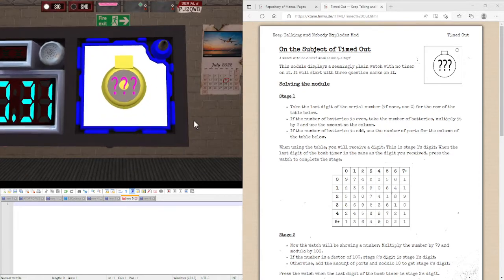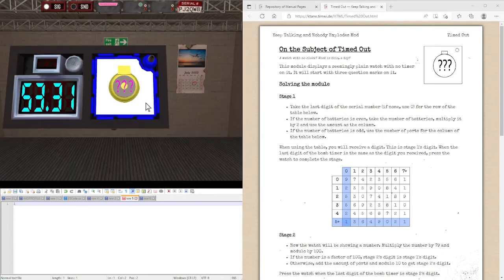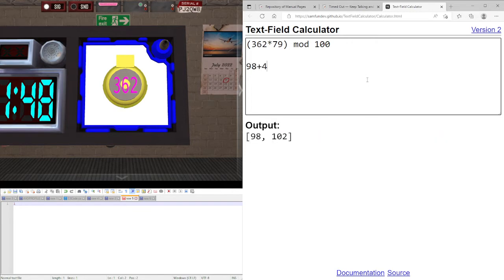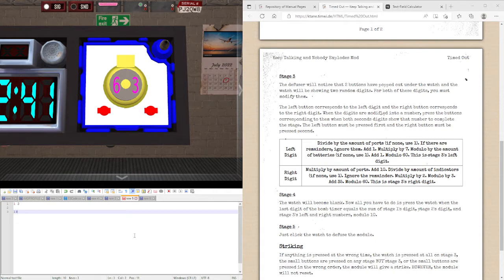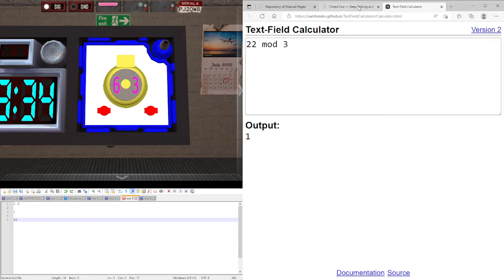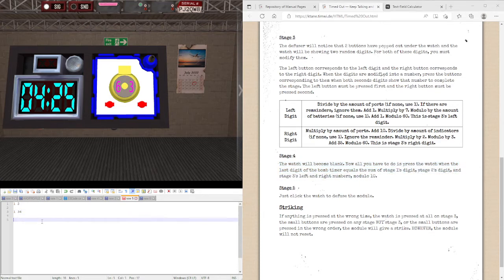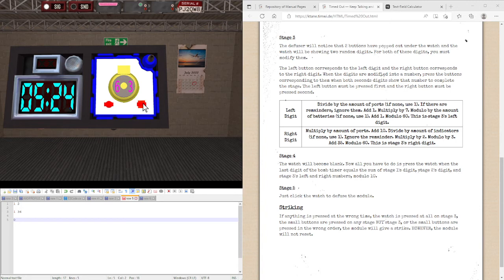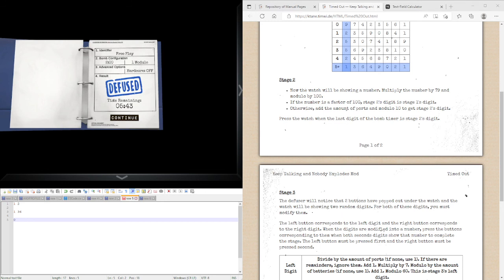KTaNE - How To - Timed Out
What kind of watch is this? It doesn't have hands, let alone do the amount of numbers stay consistent!